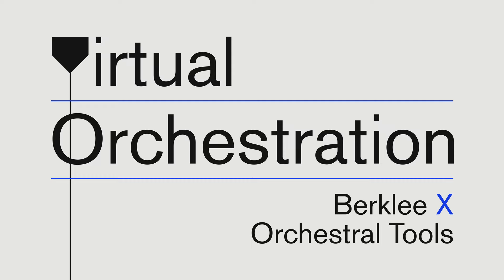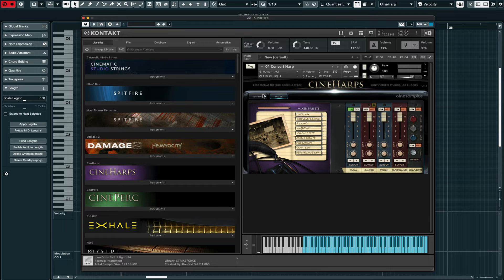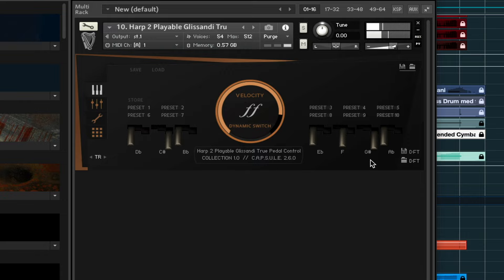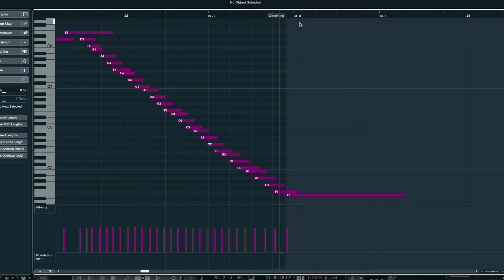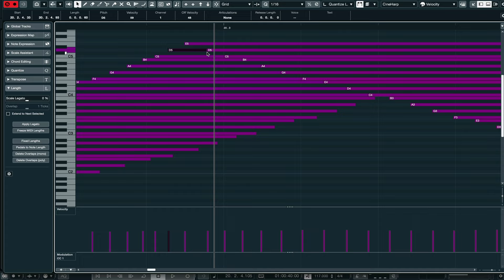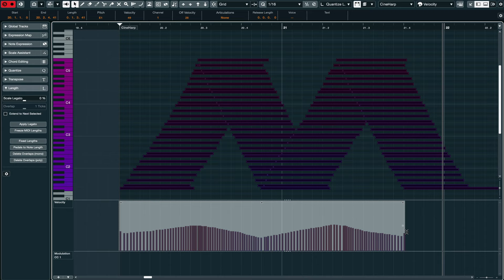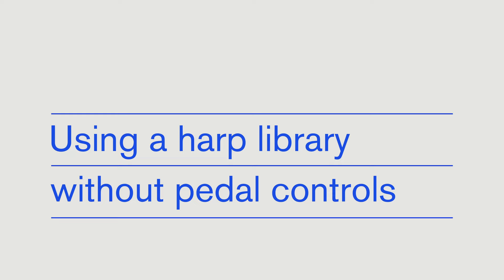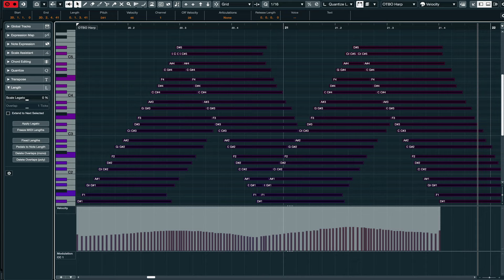Make your PROGRAMMED HARP GLISSANDOS sound ULTRA-REALISTIC!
In this episode of Virtual Orchestration, Berklee Associate Professor Andreas Bjørck takes a deep dive into programming harp glissandos. He shows you the secret techniques to make your MIDI glisses sound amazing, how to configure virtual pedaling, and which EQ settings can make your glissandos even more convincing.

Credits for assets used :
The full MIDI mockup presented is a cue from
"Spirit: Untamed" (2021) (DreamWorks/Universal Pictures)
Composer: Amie Doherty
Orchestrators: John Ashton Thomas / Gavin Greenaway

Video creation credits:
Video idea and Script 📜 : Andreas Bjørck
Script Consultation 🔍 and Director 📣 : Eduard Flemmer
Camera 🎥 and Editing ✂️ : Fabián Barba Hallal
Lighting 💡 and 2nd Camera 🎥 : David Kudell
Motion graphics 🎨 : Michael Logar